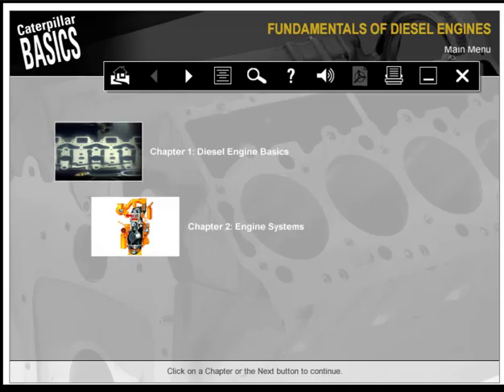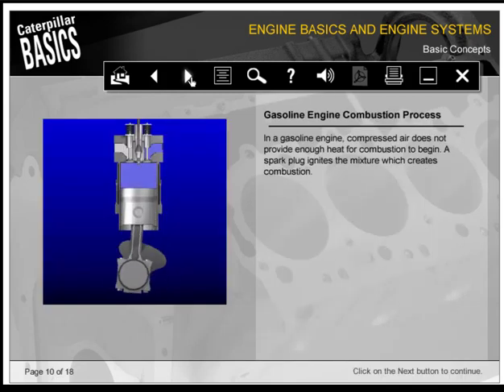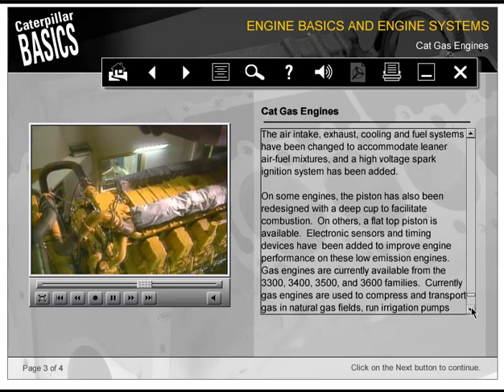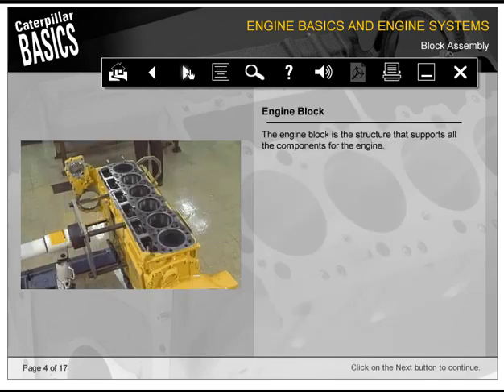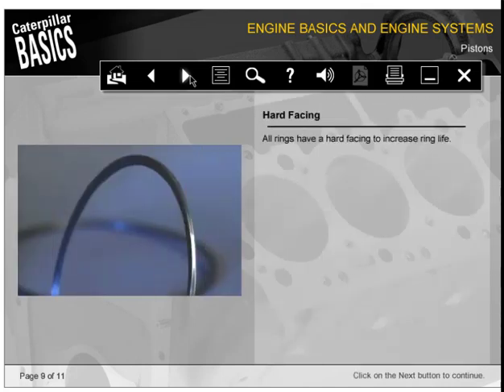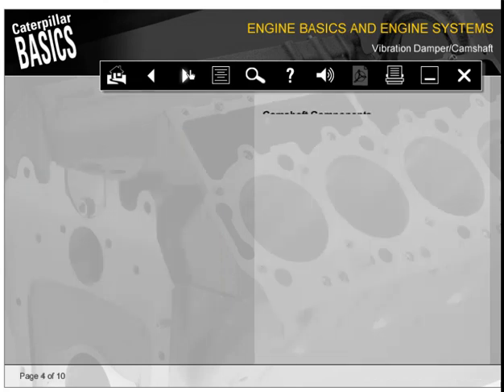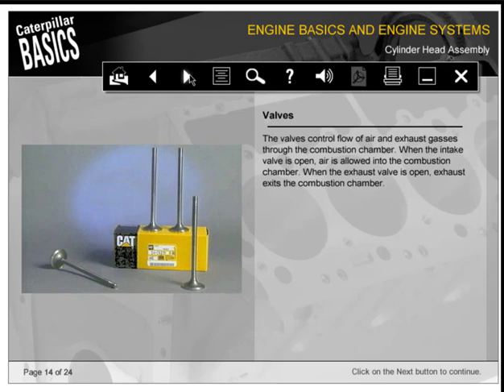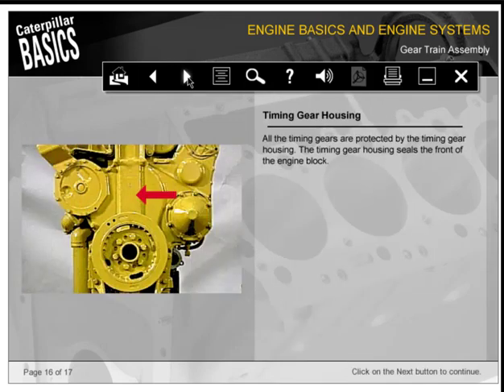Diesel Engine Basics part 1 - الكورس الكامل من كاتربيلر الخاص بمحركات الديزل الجزء الاول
الجزء الاول من كورس اساسيات الديزل الخاص بكاتربيلر
محتويات الكورس
كيف يعمل محرك الديزل
الفرق بين محرك الديزل والبنزين
مكونات المحرك
البلوك
رأس السليندر
مجموعة التاكيهات
مجموعة التروس الامامية
Caterpillar Diesel Engine Course Part 1